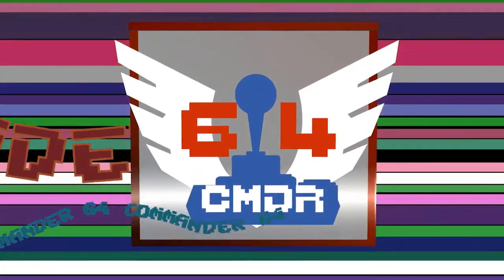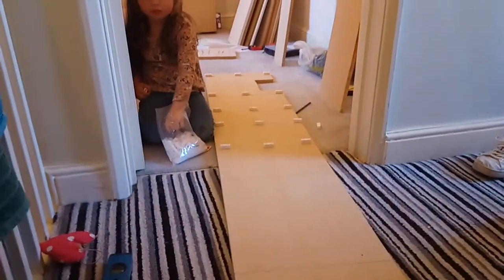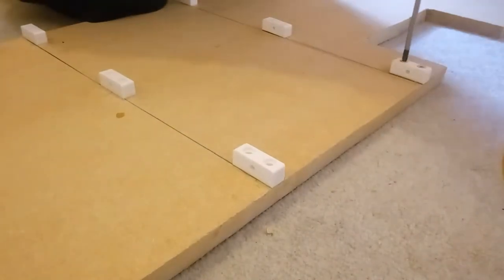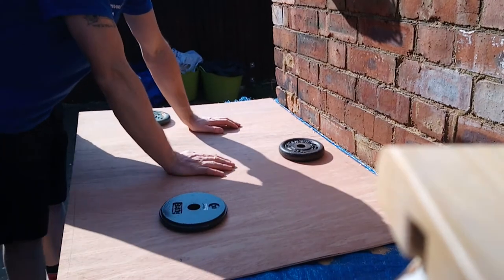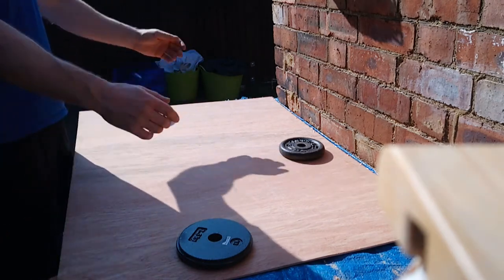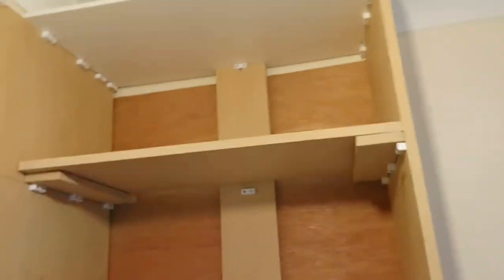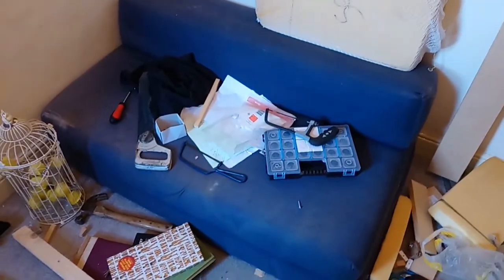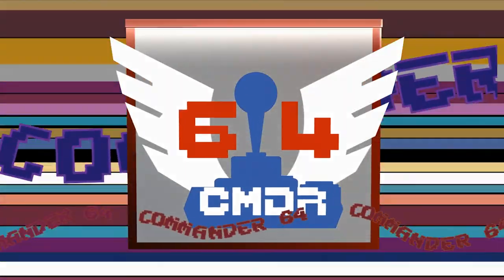Building A Gaming Room - Part 2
The DIY builds continue, as the Elite Dangerous Cockpit build nears is completion I am also starting a small video series on a retro gaming room setup! I hope you enjoy it.